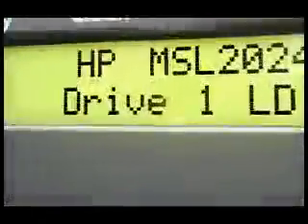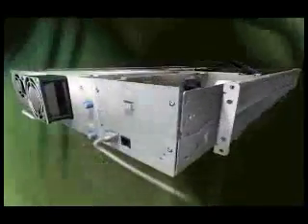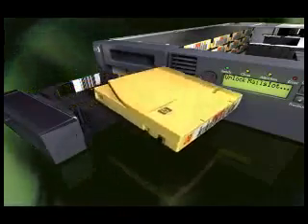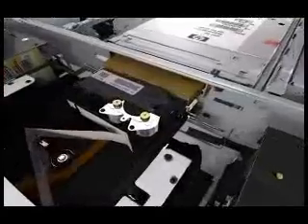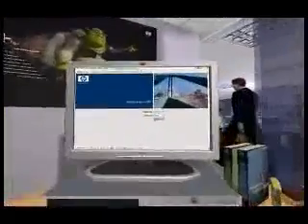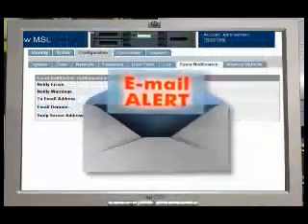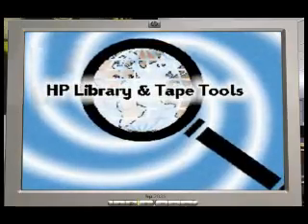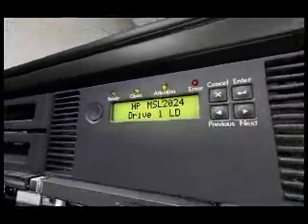HP StorageWorks MSL2024 Ultrium LTO-5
Unidade de Backup HP MSL2024 LTO-5 FC Ultrium 3280